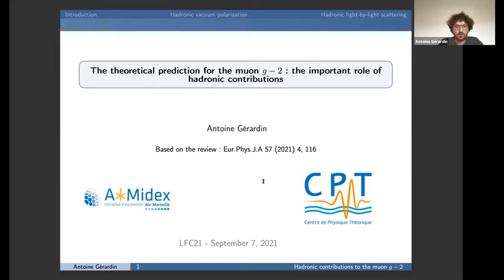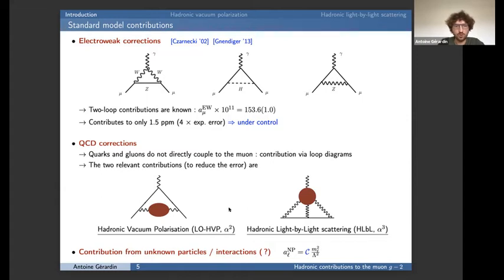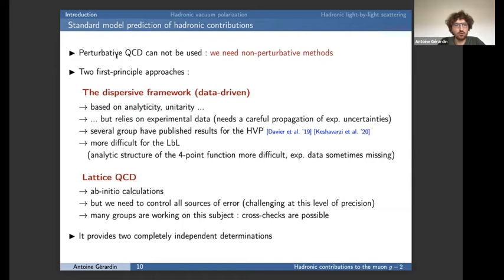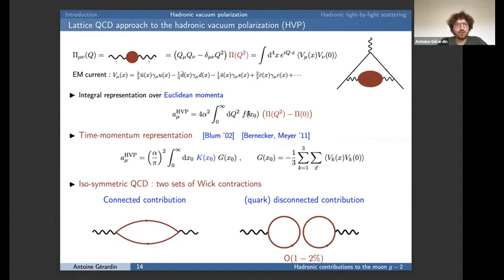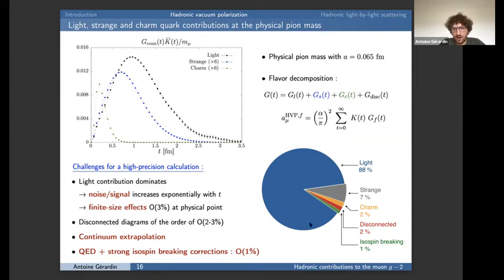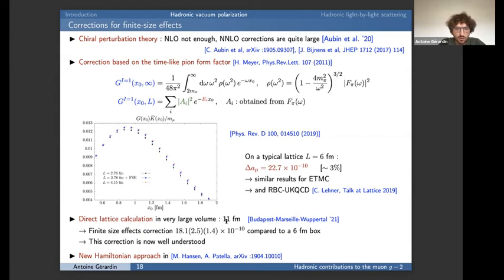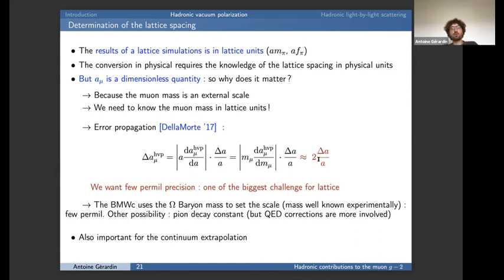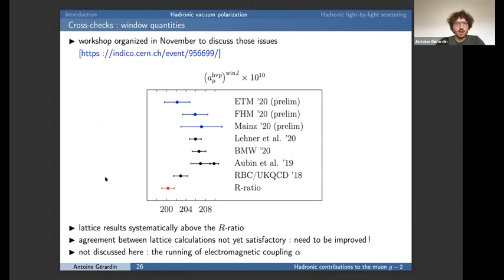Talk Antoine Gérardin | ECT* online workshop LFC1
Title: Theoretical predictions for the muon g-2 : the important role of hadronic contributions